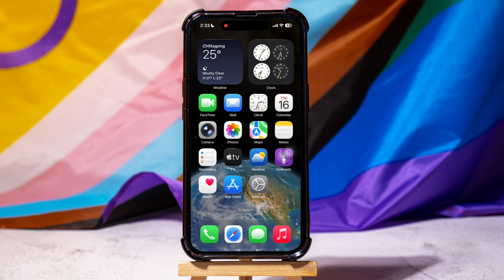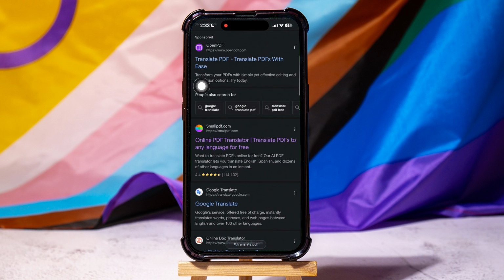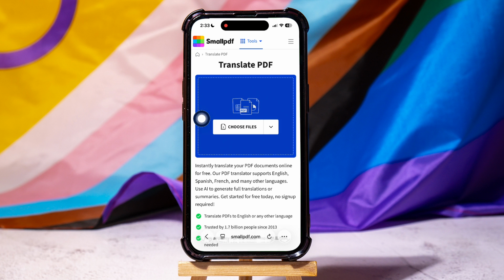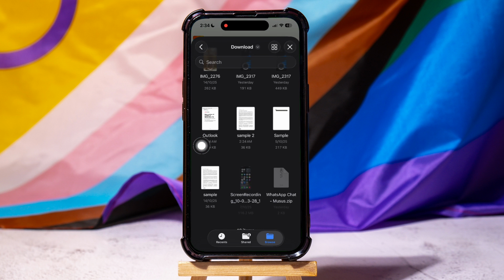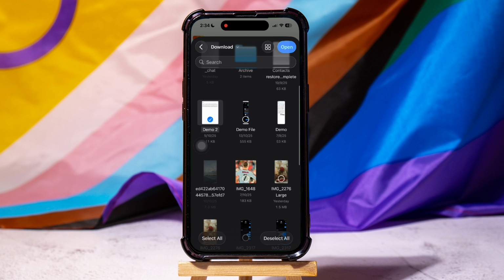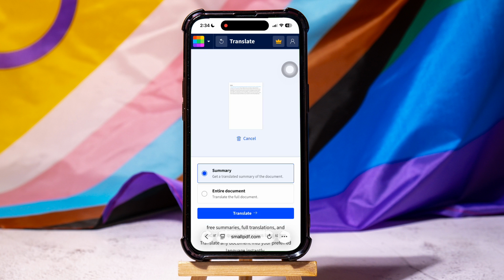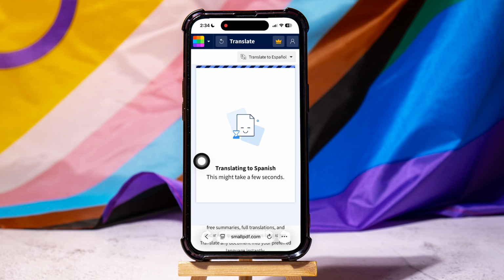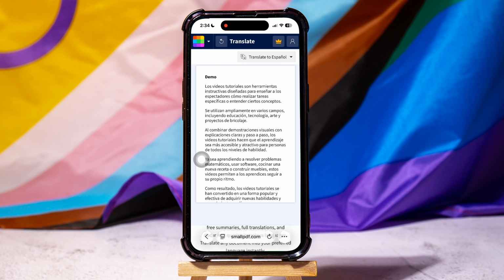How to Translate PDF Files to Different Languages in iPhone 2026 (Step-By-Step Tutorial)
Here's how to translate PDF files to different languages on your iPhone using simple built-in tools and free apps! I'll guide you through multiple methods to convert your PDF documents from one language to another without needing expensive translation software. We'll start with the easiest approach using Safari's built-in translation feature, then explore the Google Translate app for more comprehensive PDF translation options. You'll discover how to upload PDF files, select source and target languages, and get accurate translations that you can save or share. I'll also show you how to use the iPhone's Live Text feature to extract and translate text from PDF images, plus demonstrate some helpful third-party apps that specialize in document translation. Whether you need to translate business documents, academic papers, or personal files, these step-by-step techniques will help you break down language barriers quickly and efficiently right from your iPhone.